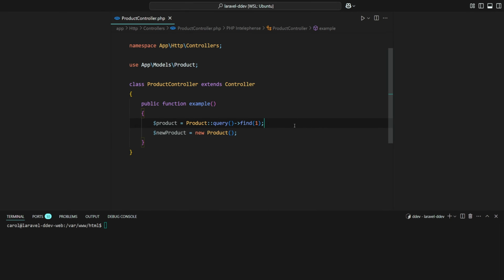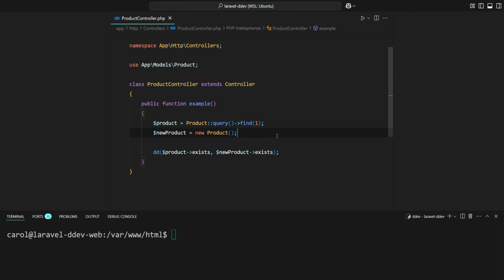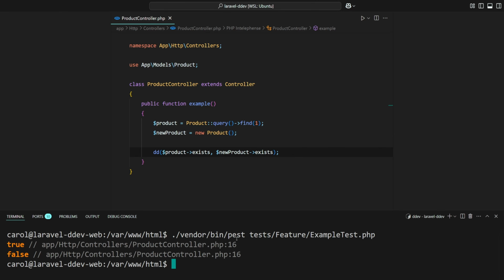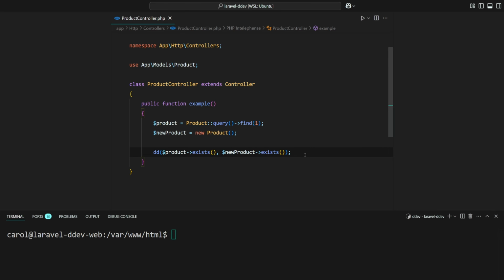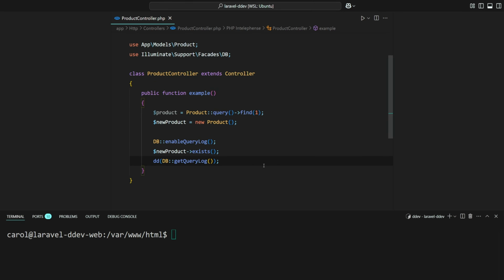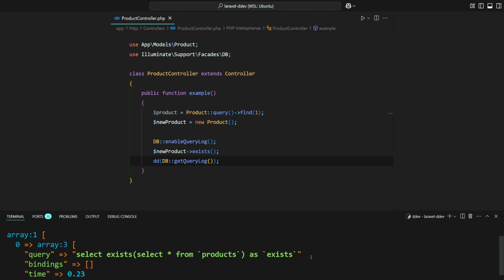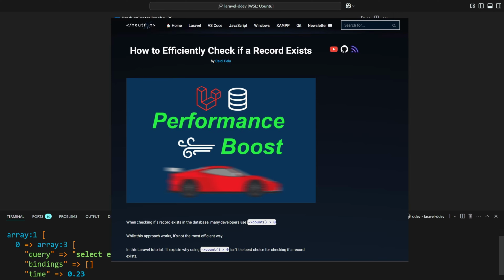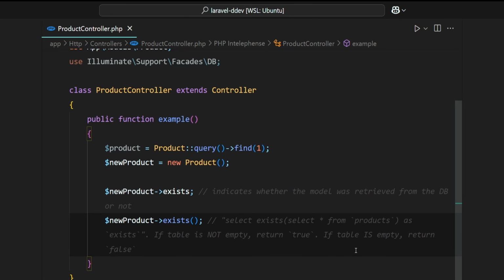exists vs exists() — What's the Difference in Laravel?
In this video, we'll explore the difference between the property `exists` and the `exists()` method in Laravel.

00:00 - Intro
00:20 - The Example
00:33 - How Does `exist` Work?
01:17 -  How Does `exists()` Work?
02:38 - Conclusion
03:30 - Thanks for your support 💜